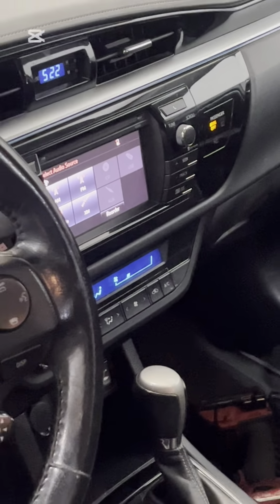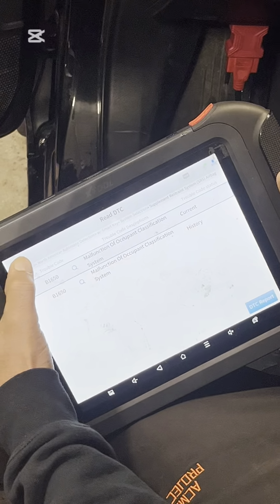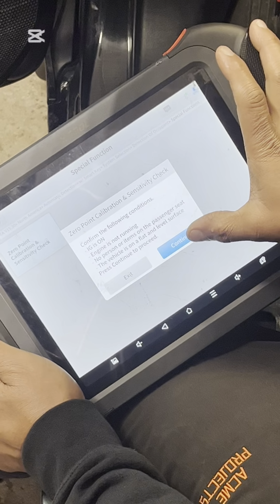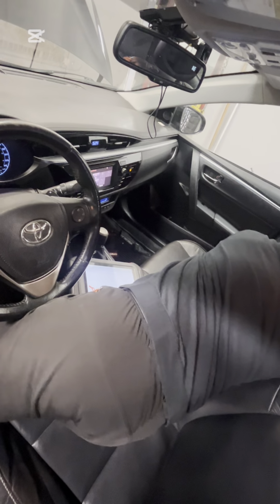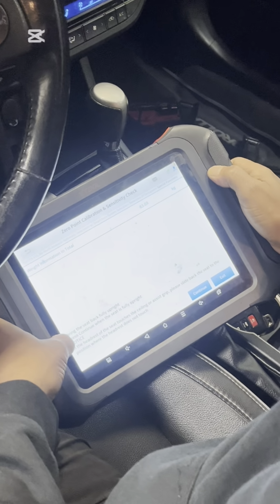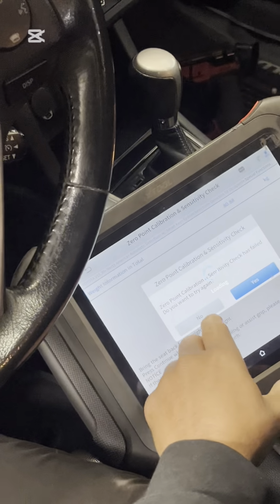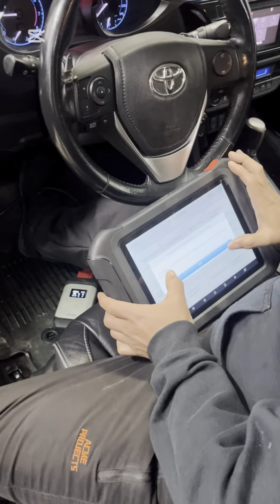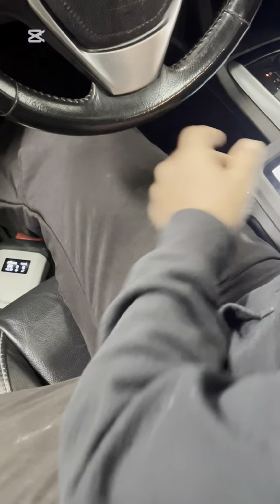DTC 1650 OCCUPANT CLASSIFICATION MALFUNCTION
dtc B1650 (occupant classification malfunction).